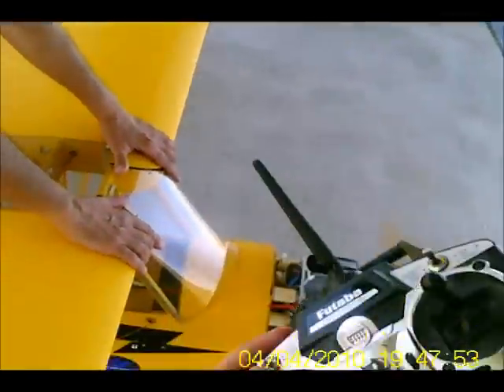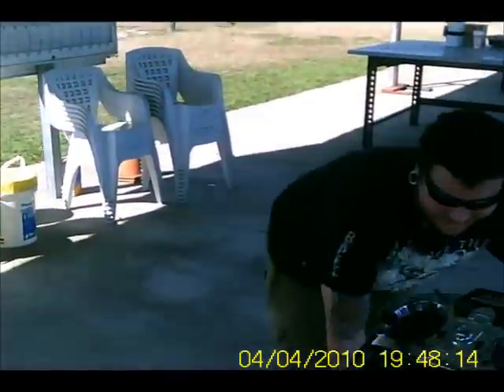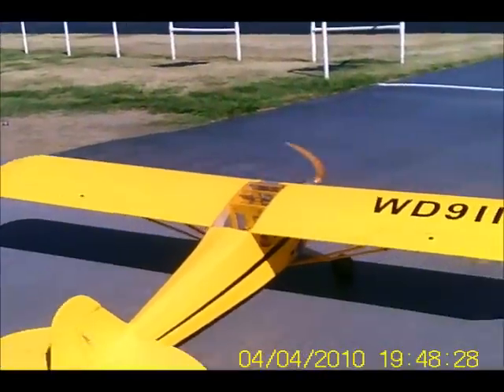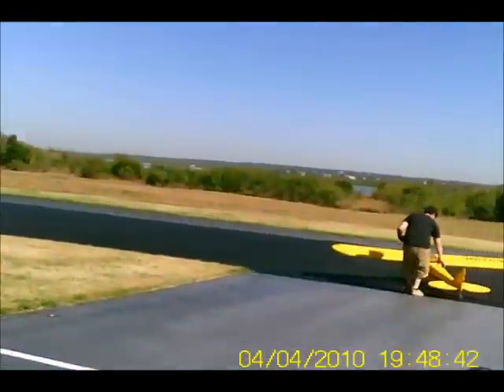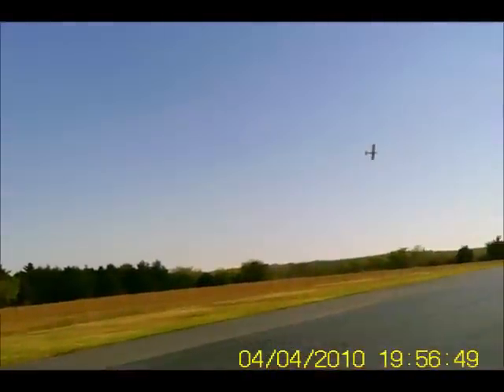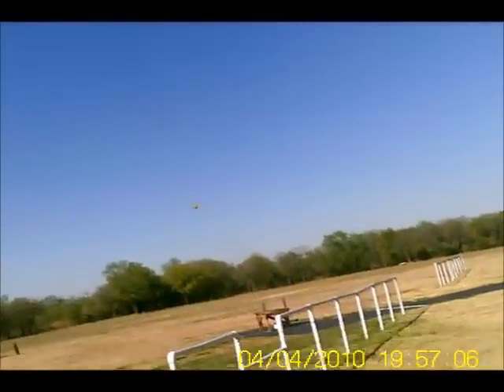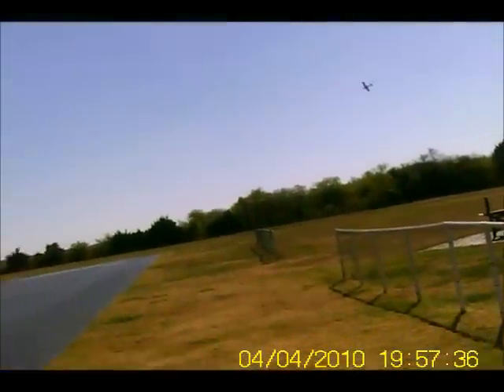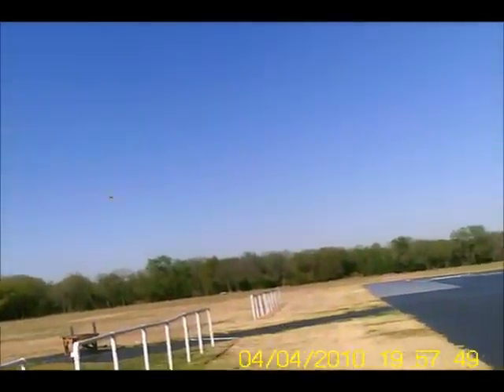ModelTech giant RC piper cub converted chainsaw engine flying RIP Mike*****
hi, heres Buzz again flying Mike's giant scale piper cub in close and tight! RIP Mike - we miss you brother
God Bless ;-D